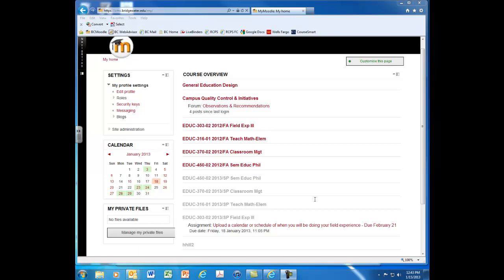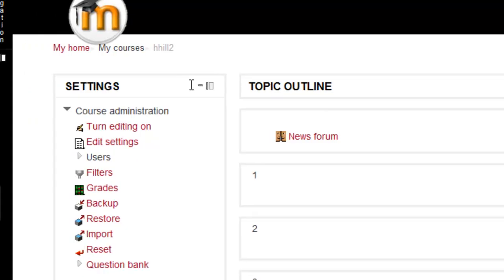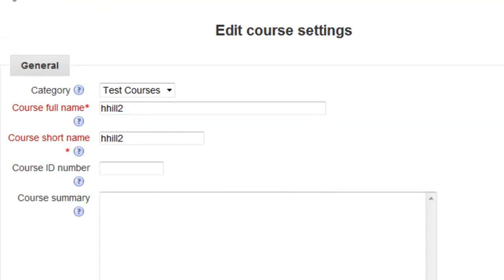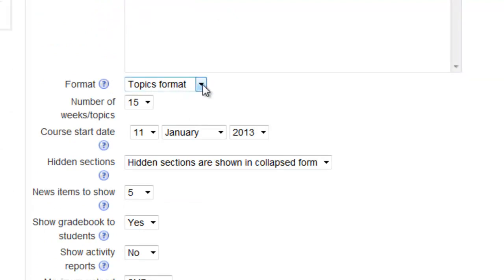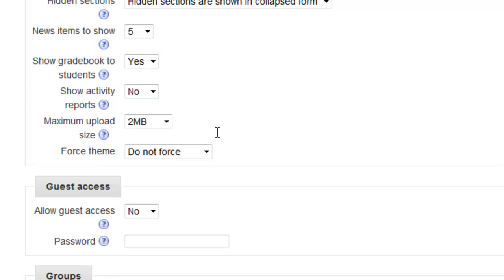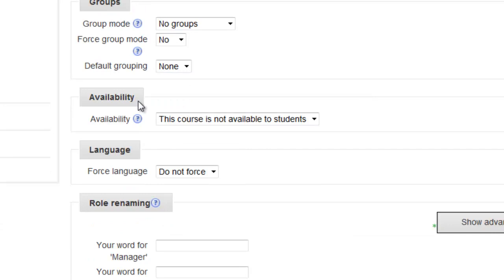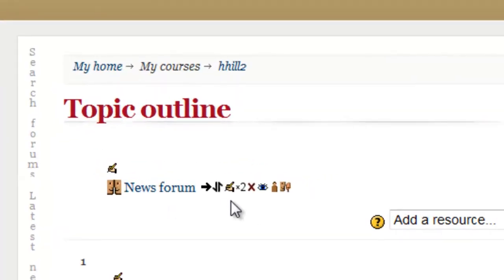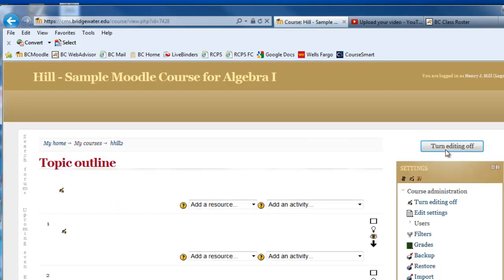Using Moodle in EDUC 370 Part 1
Screencast for Brigewater College EDUC 370 students to learn how to set up a Moodle course.